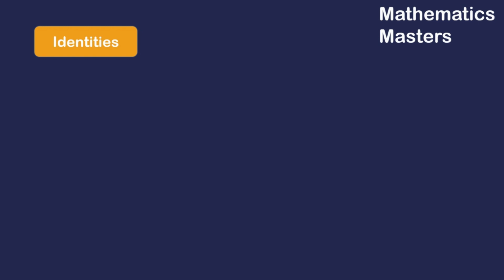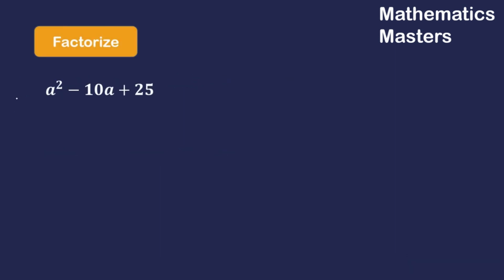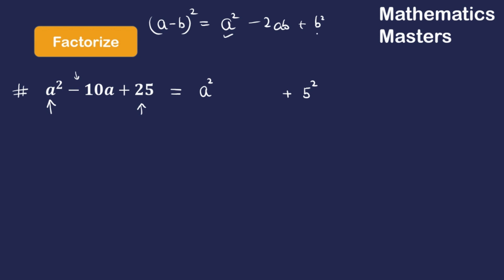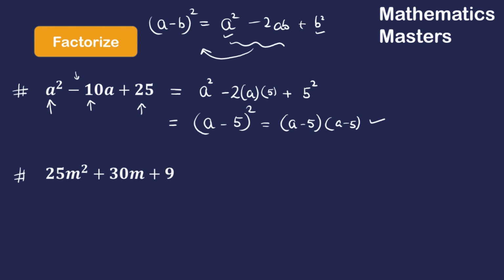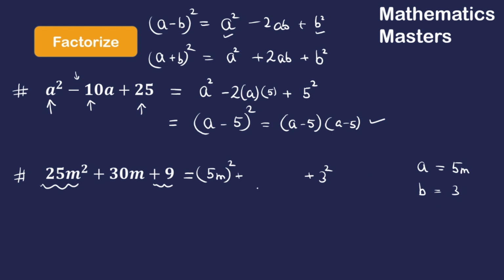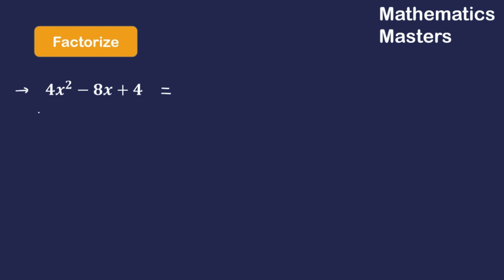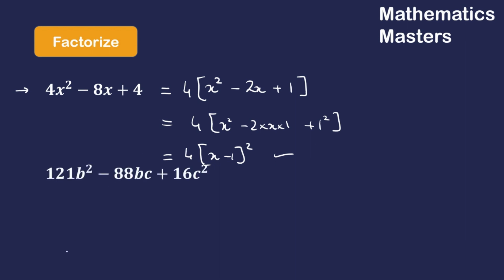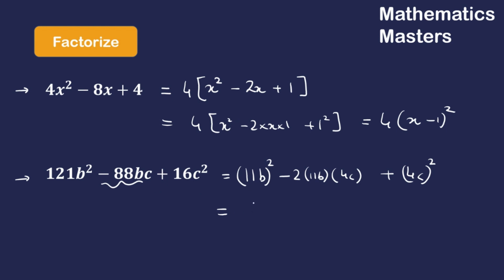Factorization using Identities - 2| Class 8 Maths | Mathematics Masters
This is the second video of the series of videos on Factorisation.
Factorization Class 8, Introduction of chapter 14 - Factorisation

The video talks about the how to use the Algebraic Identities to factorize a given expression.
It starts with simple questions and gradually builds upon a little bit tough ones.
This is the second video on playlist of Factorization. More videos will be coming up soon.

✅ It covers the class 8 Chapter 14 Factorisation

✅ It covers some random questions involving Factorisation.

Background audio:
Sound Effect by Prettysleepy from Pixabay